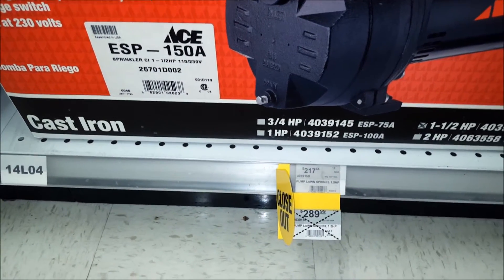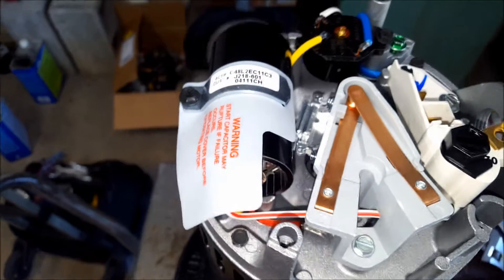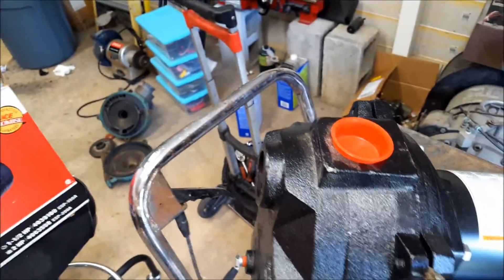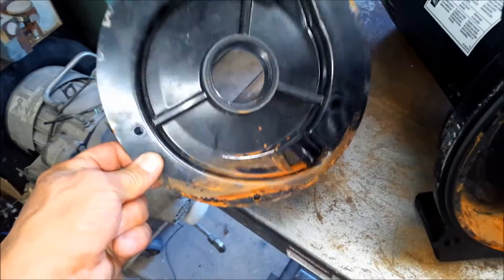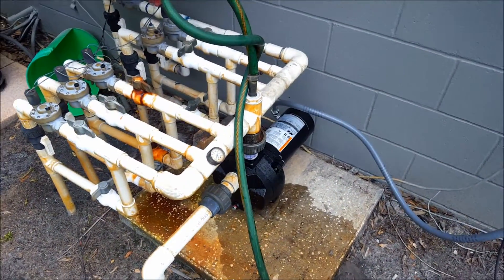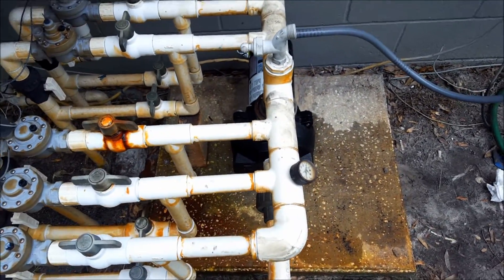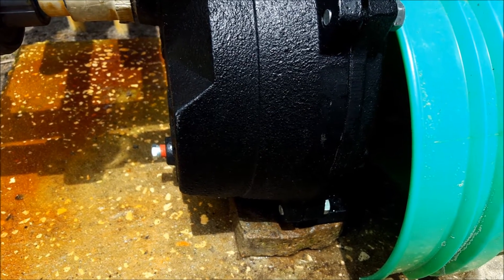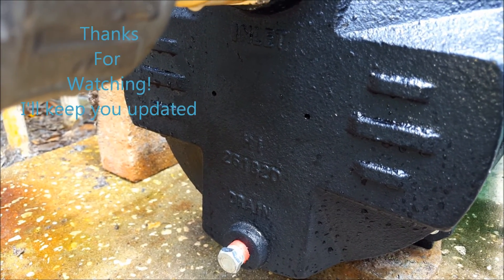1 5 HP sprinkler pump replacement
A new sprinkler pump that developed a squeaking sound after running for about 5 minutes